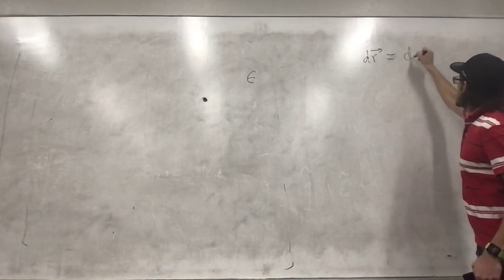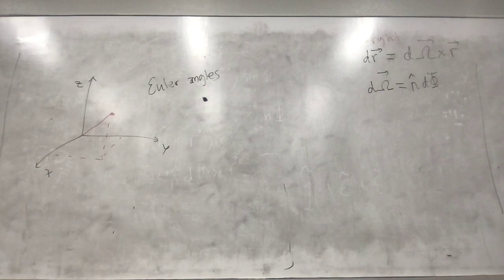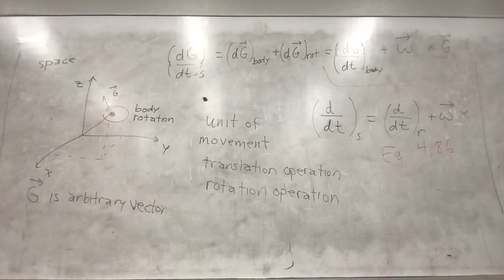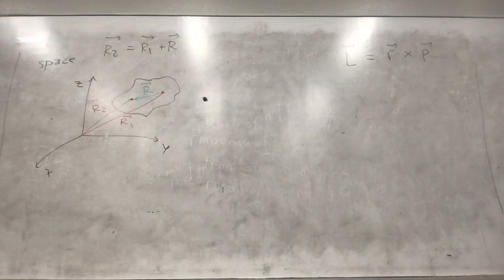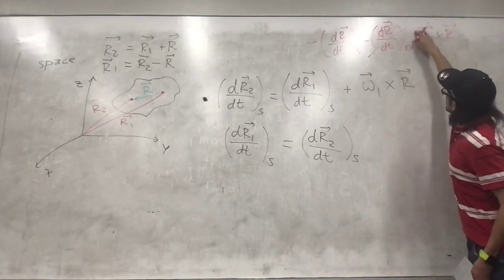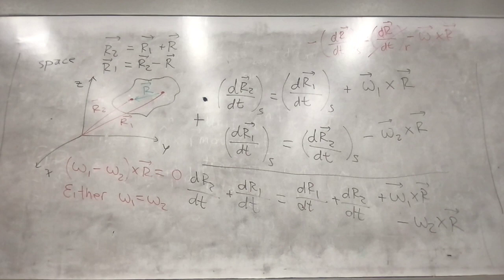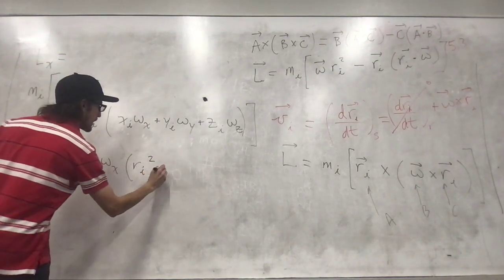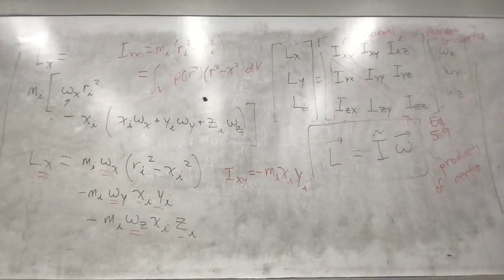Lecture 18 - Angular momentum and moment of inertia operator